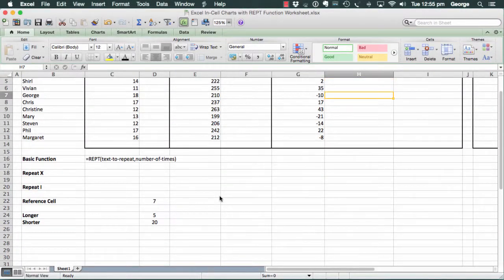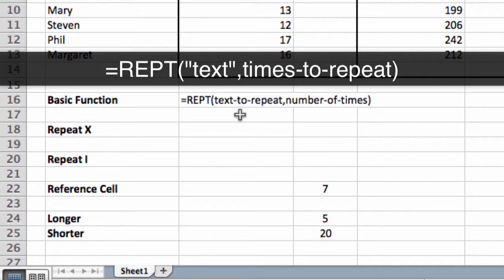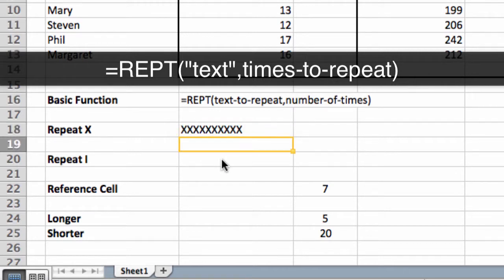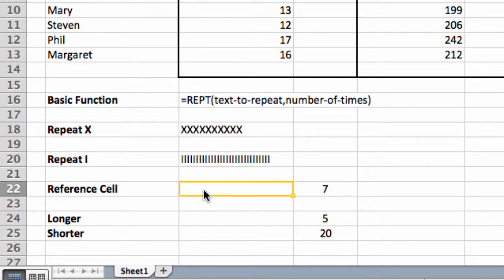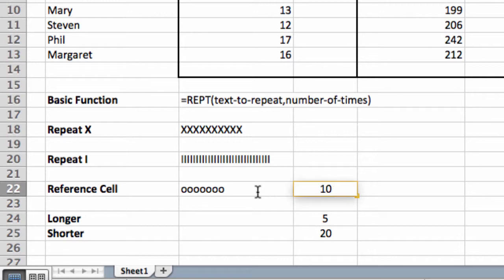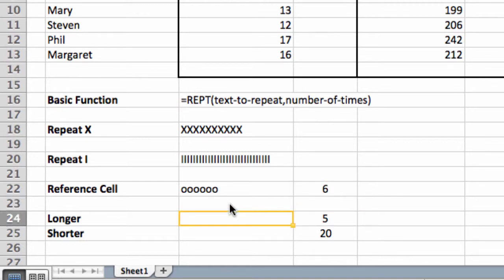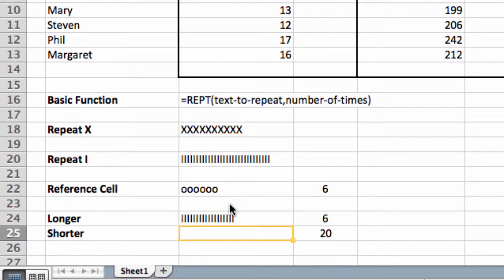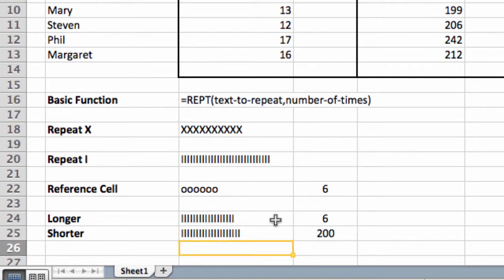MS Excel REPT Function and In Cell Charting PART 1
Part 1 - Using MS Excel REPT Function to Create In-Cell Graphs